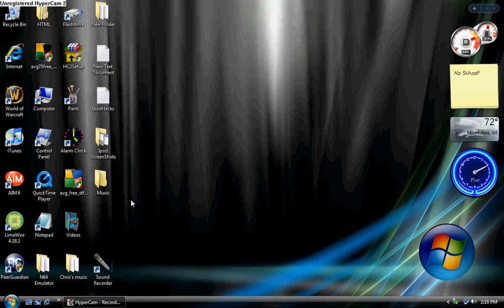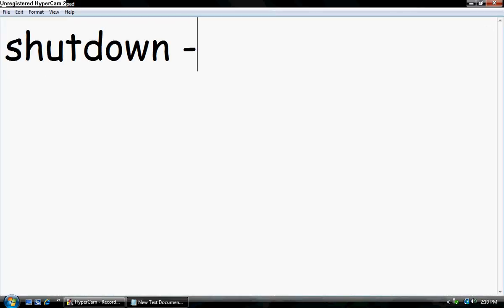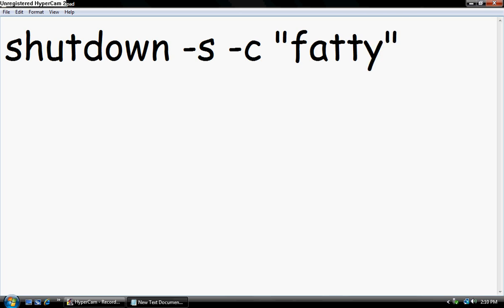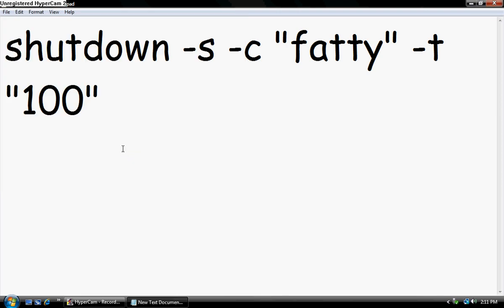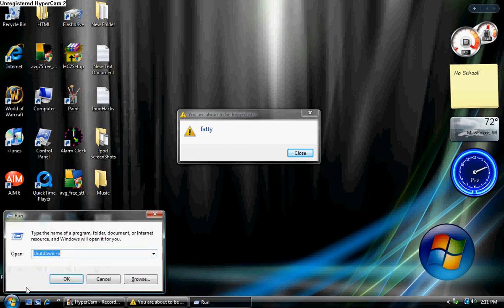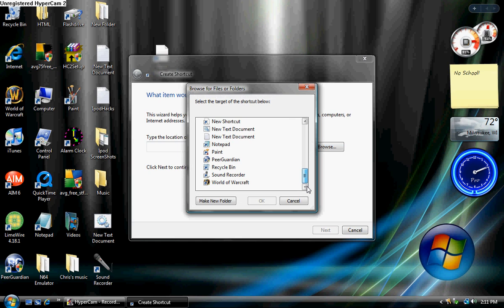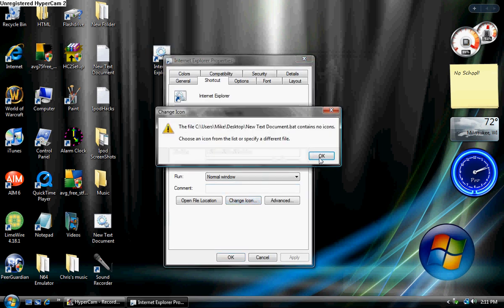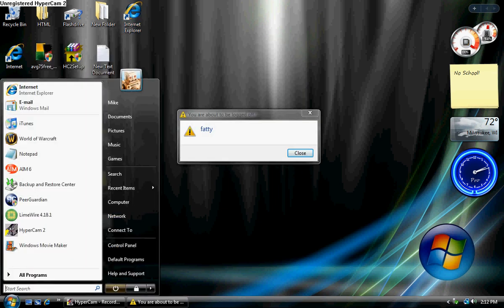Shutdown.Bat Prank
This is a funny way to get back at your friend by making him think that he has a virus.